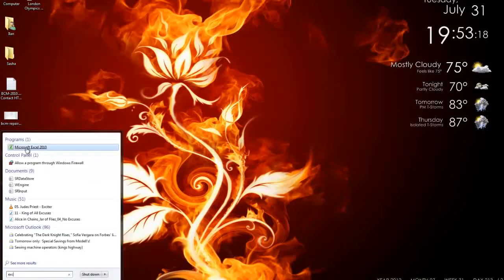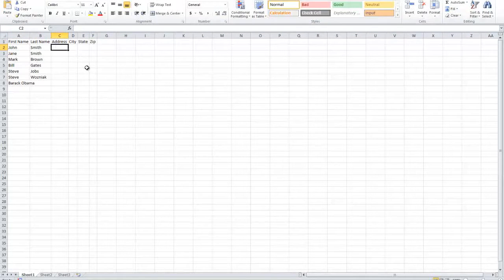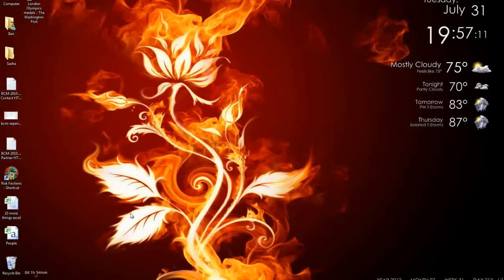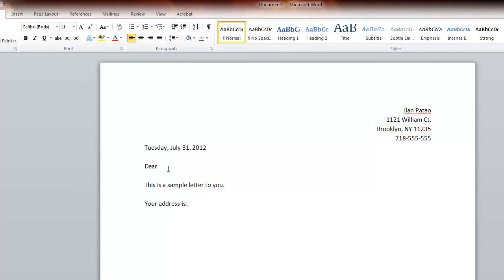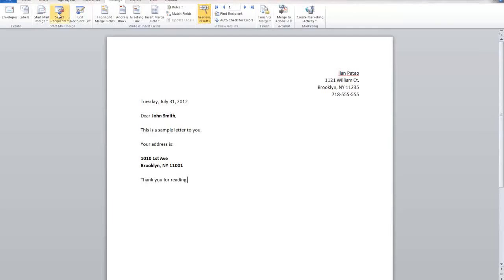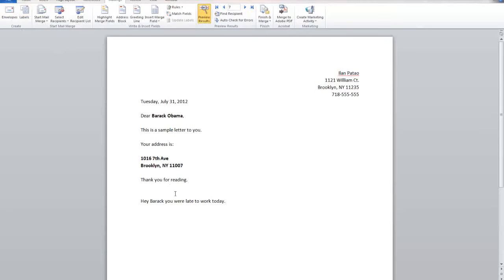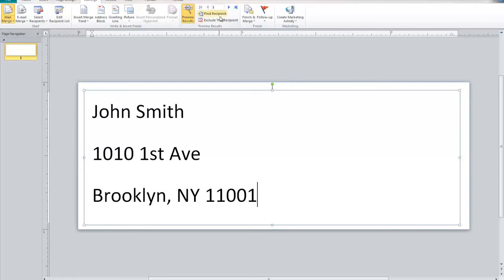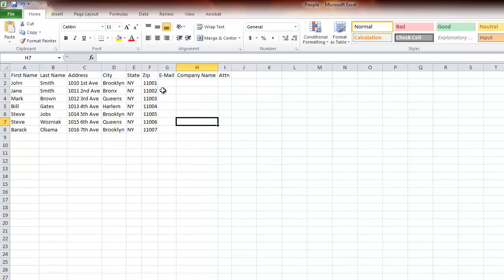Mail Merge in Word and Publisher